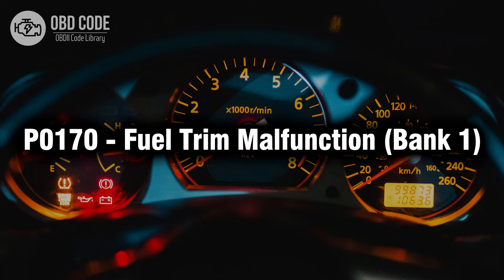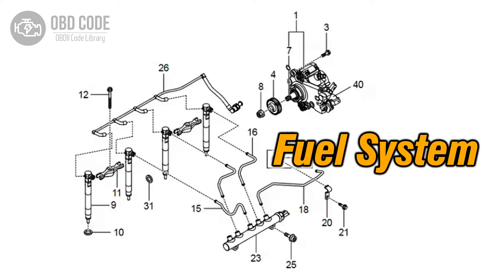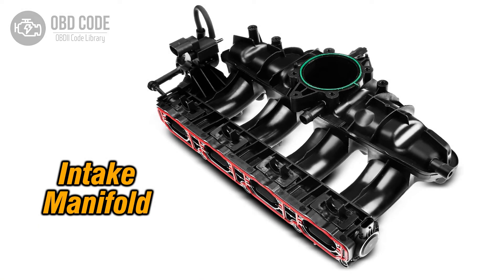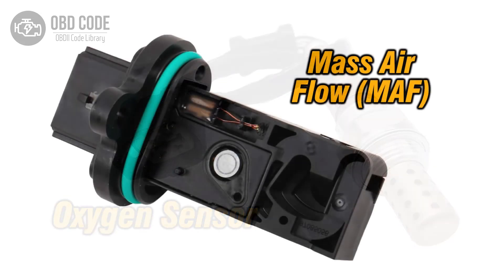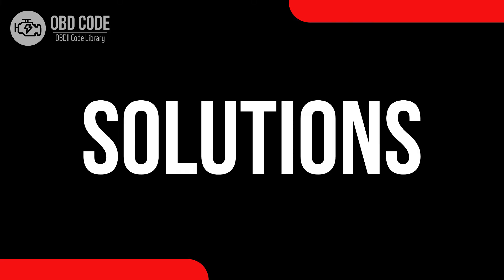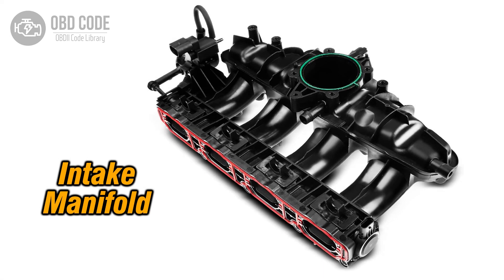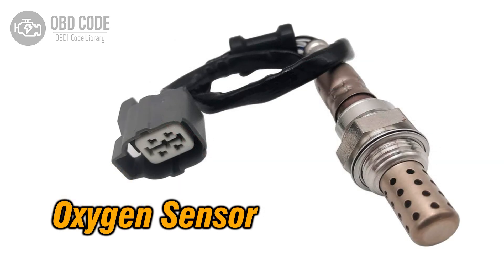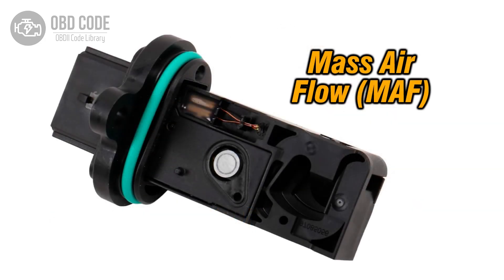P0170 Fuel Trim Malfunction Bank 1 🟢 Trouble Code Symptoms Causes Solutions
P0170 Fuel Trim Malfunction (Bank 1)